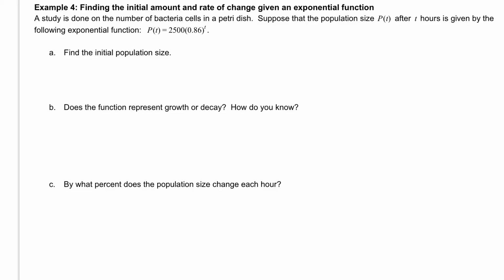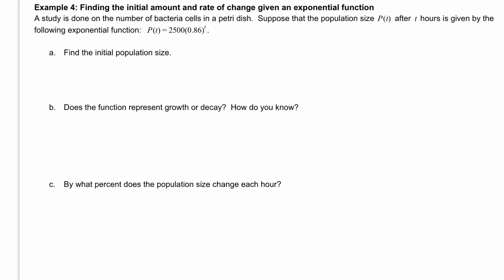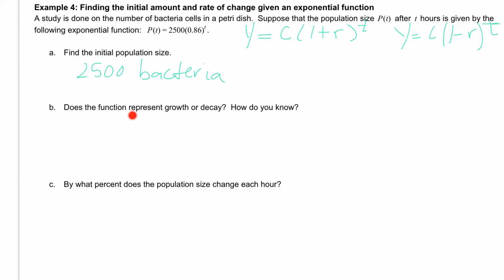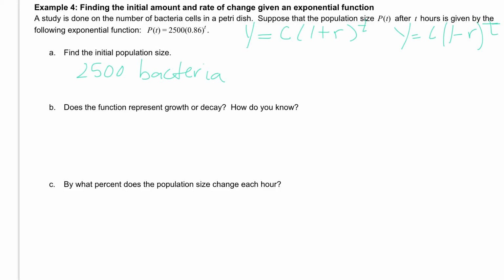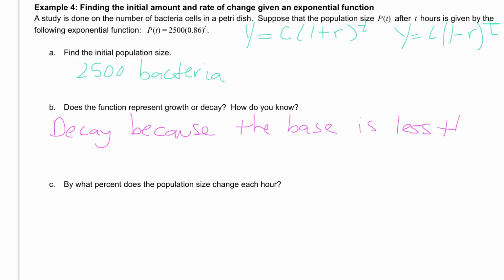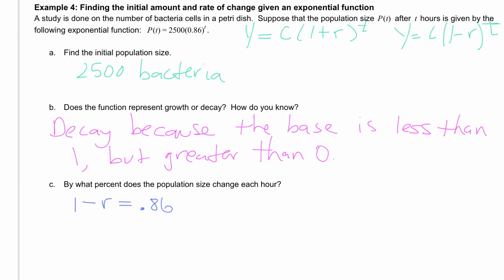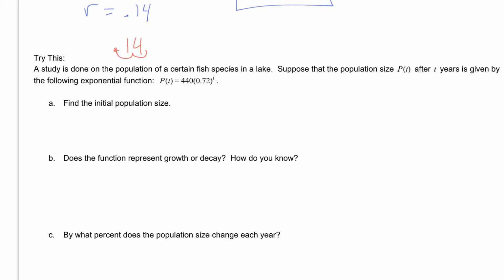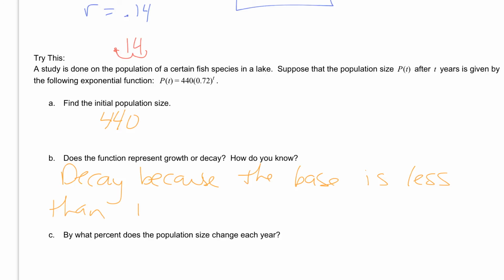Notes 8.1 ex. 4